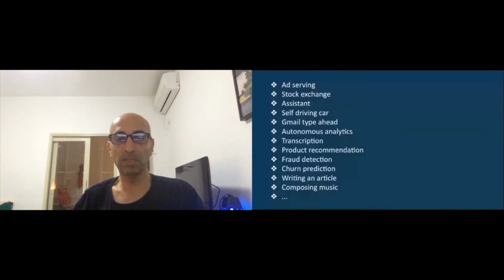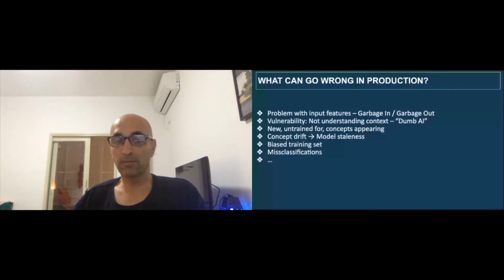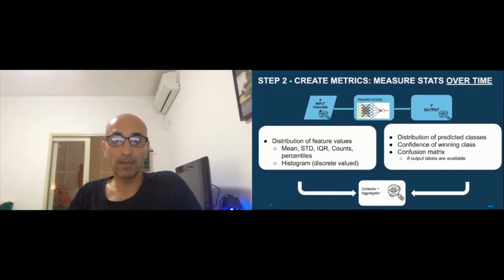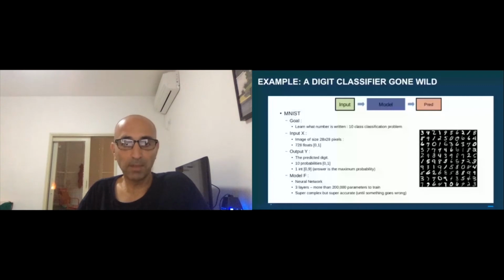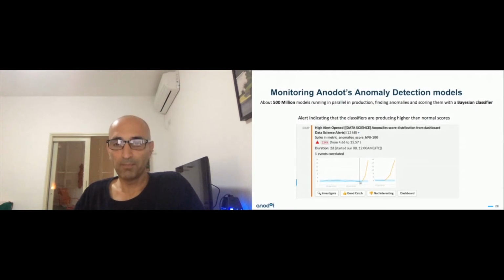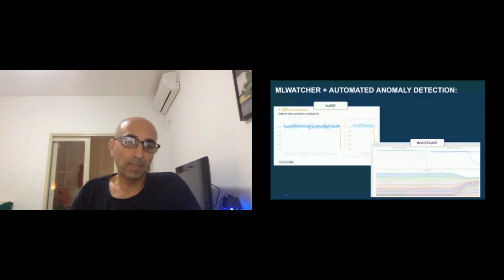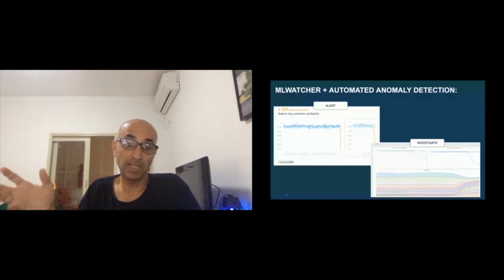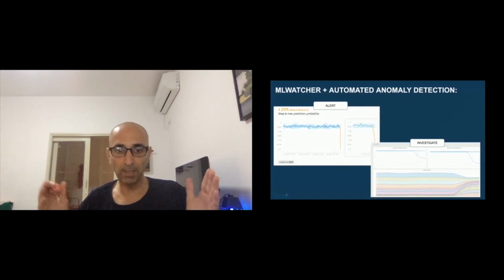Ira Cohen - ML monitoring ML: Scalable monitoring of ML models in production environments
- Speaker Bio -
Ira is the chief data scientist at Anodot, working on learning algorithms for analyzing time-series signals at large scale - from anomaly detection, clustering and forecasting. Prior to Anodot, Ira was Chief Data Scientist at HP Software, defining and developing advanced data analytics & big data initiatives. Before that Ira was a senior researcher at HP Labs, leading R&D in machine learning and data mining for analyzing large scale event streams. He is the author of numerous patents and publications and holds a Ph.D. in Electrical and Computer Engineering from the University of Illinois at Urbana Champaign.

- Talk Abstract -
Many things can cause models to underperform: model staleness, problems with pipelines creating the input features, “attacks” on the models, and more. In many cases, performance measures that may indicate issues with the models are not directly their accuracy (which is usually attainable with a delay), but rather auxiliary measures that should have a stable behavior over time - thus abnormal changes in them indicate a potential issue that should be investigated.

For example, classifiers are often used to predict if a customer will churn or not. Churn models have inputs that are computed from multiple sources - for example, counts of support calls from the support system, usage patterns measured from web/app analytics systems, and more. If one of the sources has issues in reporting their data, the input features to the churn model may be wrong, leading to a change in model quality. By monitoring the output distribution of the churn prediction models, and input feature distributions, such cases can be detected as they will cause an abnormal change in those distributions.
In the talk, I will describe a scalable methodology to monitor machine learning in production: an open-source agent for generating key performance measures of ML models that are analyzed using machine learning algorithms (anomaly detection) to detect issues with the monitored models.
I’ll describe important performance measures that should be extracted for various types of machine learning models, show how anomalies help discover issues with these models and demonstrate how it works on real data. I will also present an open-source monitoring agent we released for any python based ML framework that automatically generates a lot of the proposed model performance measures, so data science teams can track them and get alerted on issues in production that require their attention.